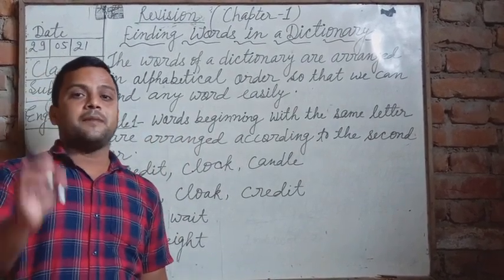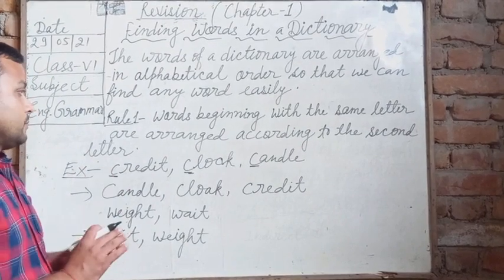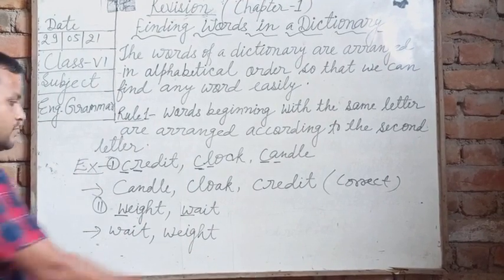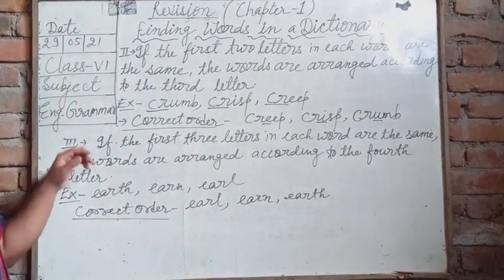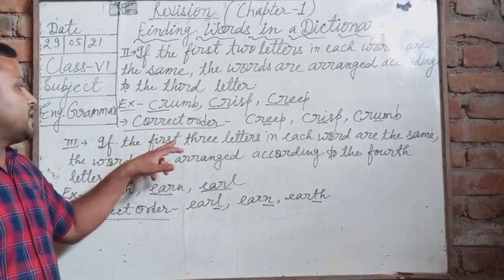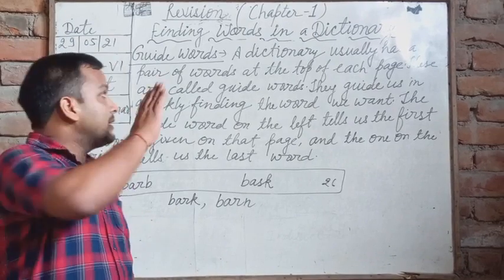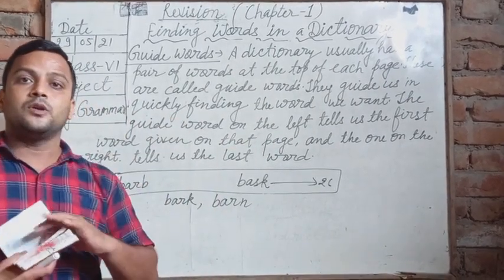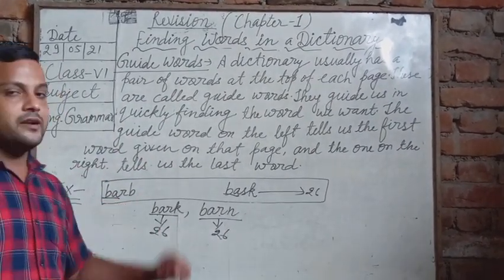Revision of Ch.1(Finding Words in a Dictionary)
English Grammar (29/05/21)